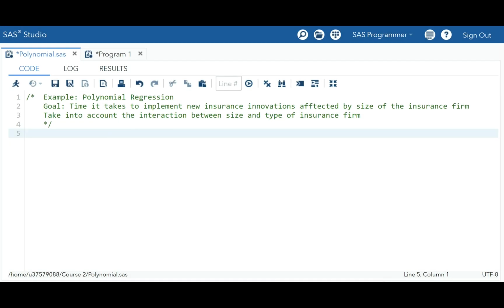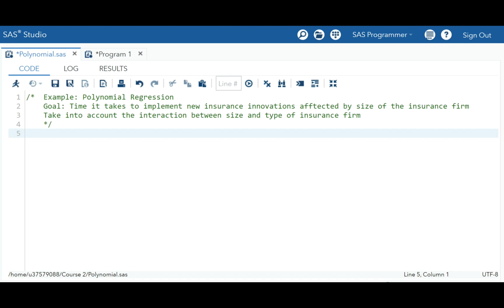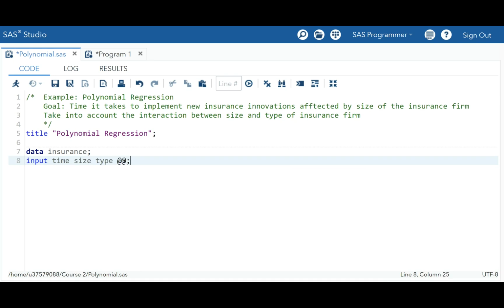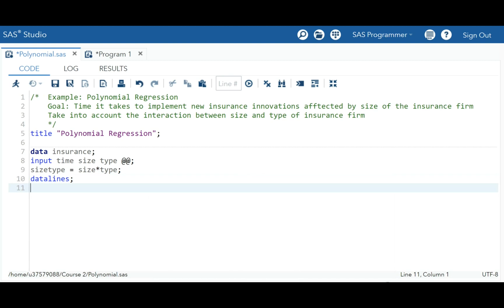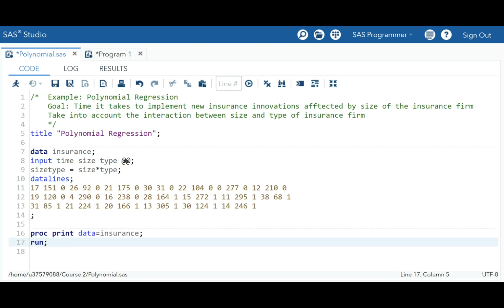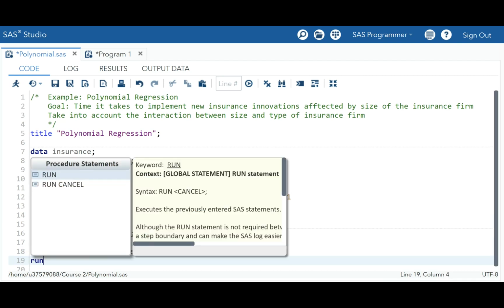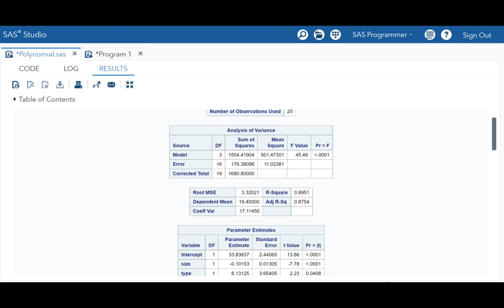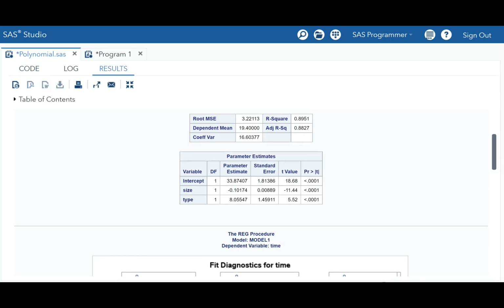Regression Analysis in SAS with PROC REG PART 3 | Polynomial Regression (SAS onDemand)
This video provides a clear understanding of how to perform polynomial regression in SAS with PROC REG.

Take the full course applied statistical modelling course and get certificate you can add on your LinkedIn profile and increase your chances of getting hired: